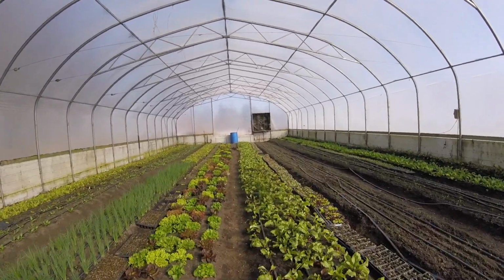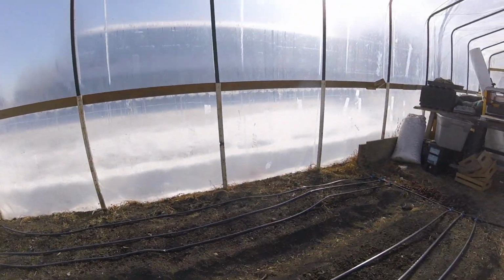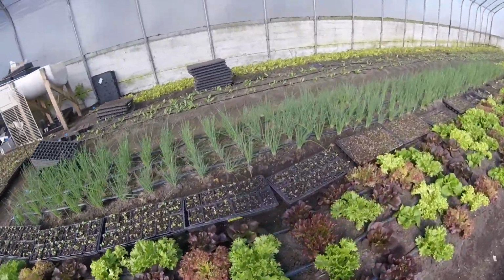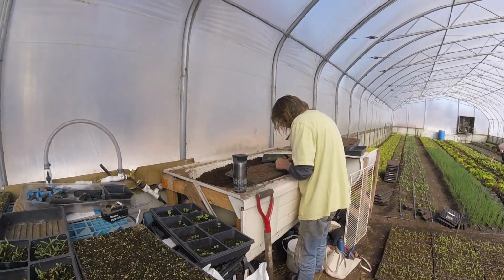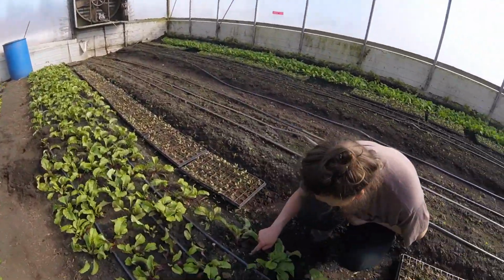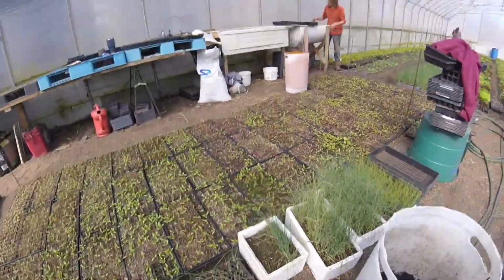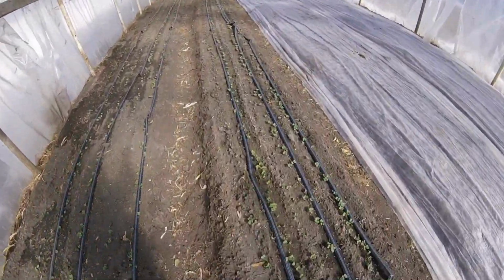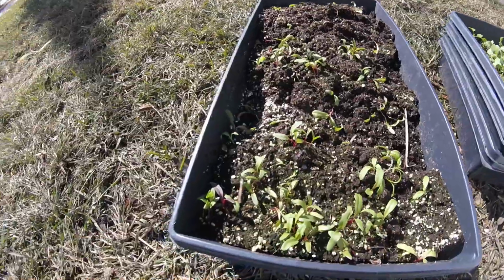Pest Pressure, Potting Up and a Tour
An unwelcome visitor to the greenhouse, bug update and those seedlings need potting up!!

Rylee takes an end of March tour of the greenhouses and KK has a Bday😊😊

If you'd like to help out with irrigation, seedling trays and roll-up greenhouse sides material our paypal is -